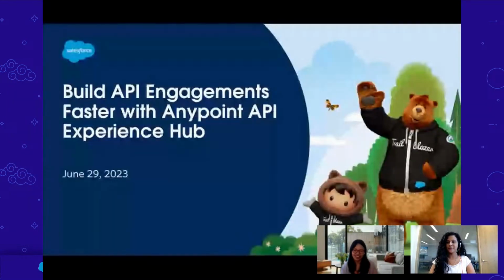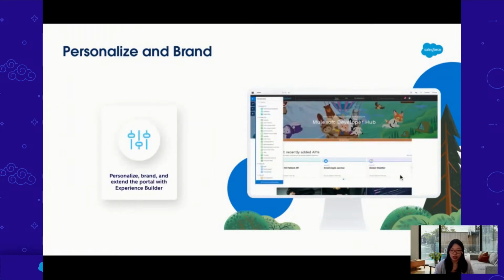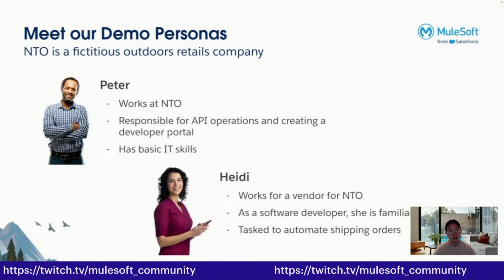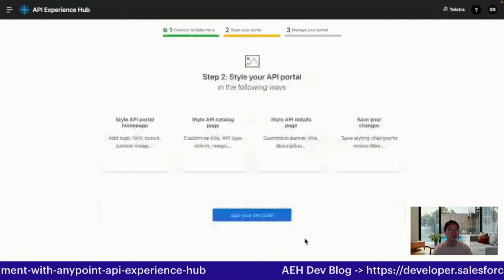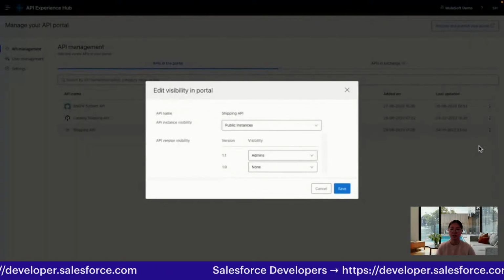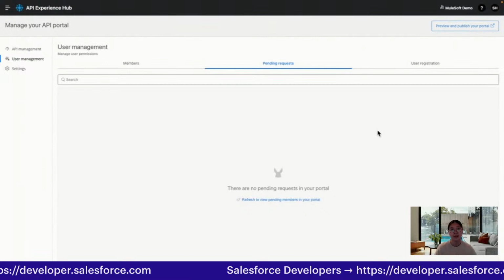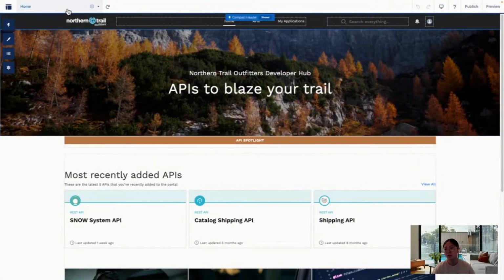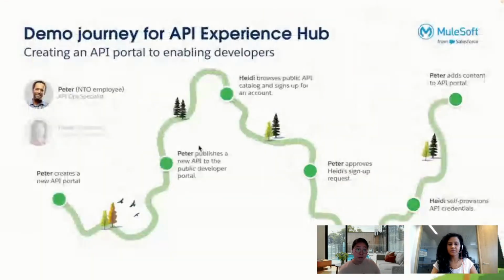codeLive: Unveiling Anypoint API Experience Hub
Join Akshata Sawant, Jing Li and Sue Han Siao to explore Anypoint API Experience Hub (AEH) - MuleSoft’s newest edition to its existing capabilities. It’s next major evolution of API Community Manager, and allows you to build truly engaging and branded developer portals with no effort. Come along with your queries to discover Anypoint API Experience Hub.